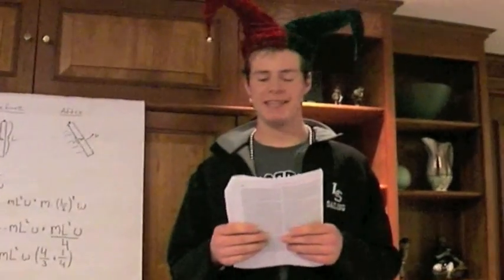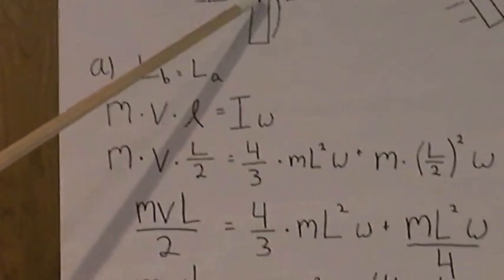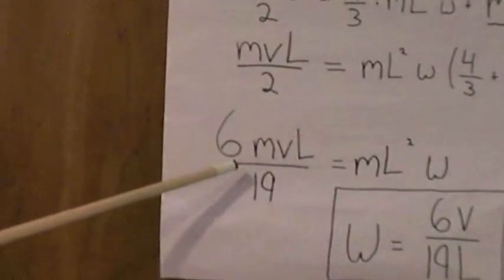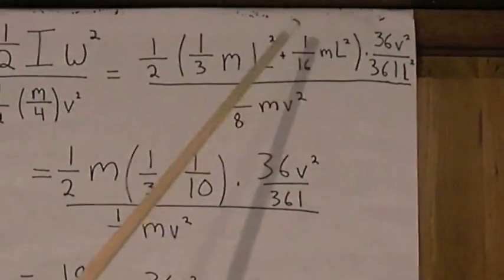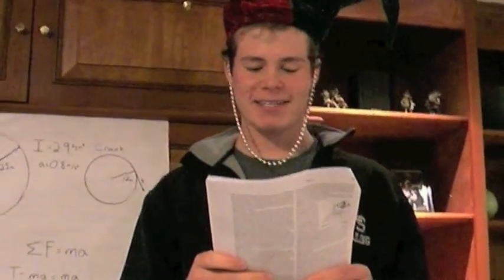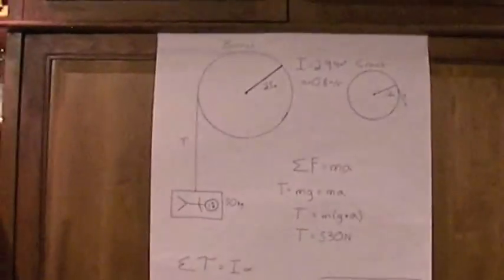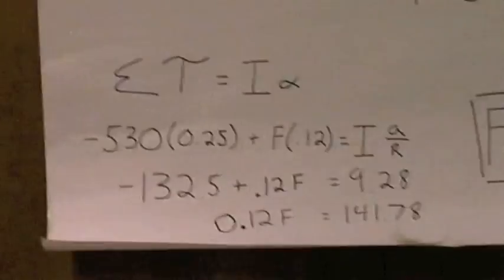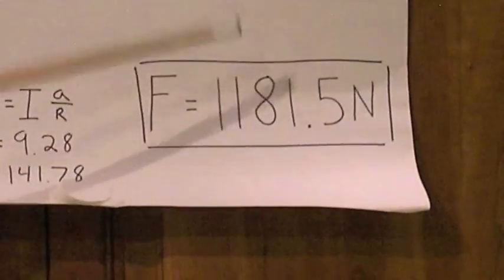LS AP Physics Problems, 10.87 and 61